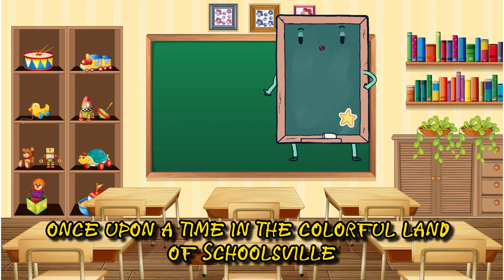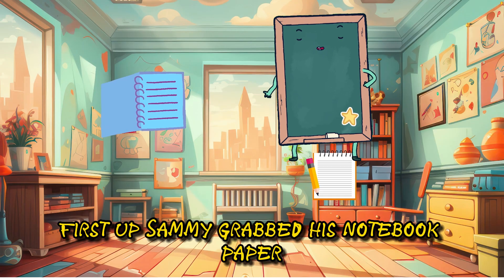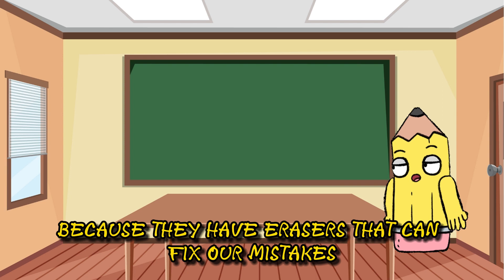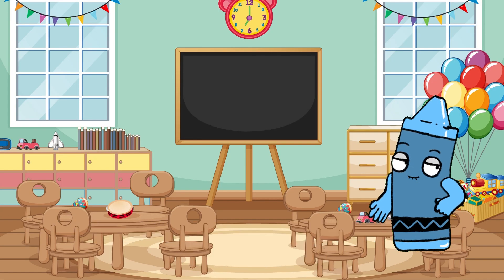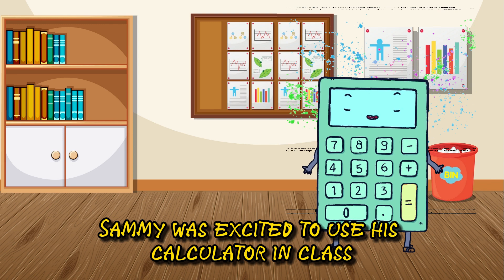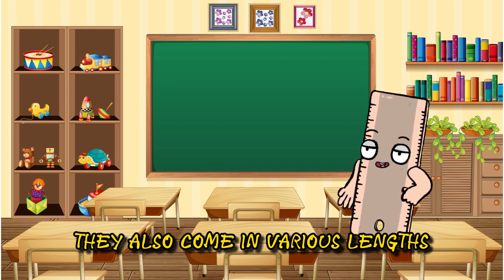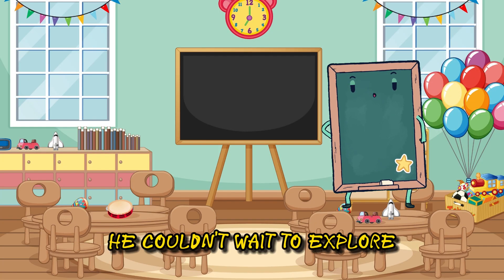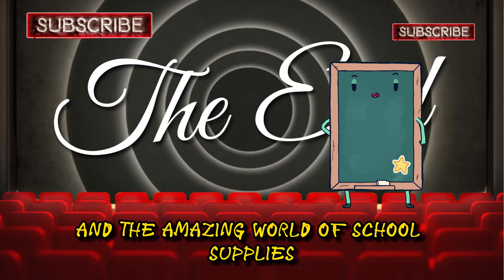Schooltime Adventures with Sammy the Supplies Explorer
Join Sammy the Supplies Explorer on an exciting educational adventure in the colorful land of Schoolsville. Sammy is a young and lively explorer who's eager to learn and discover new things. Today is a special day—it's his first day of school!